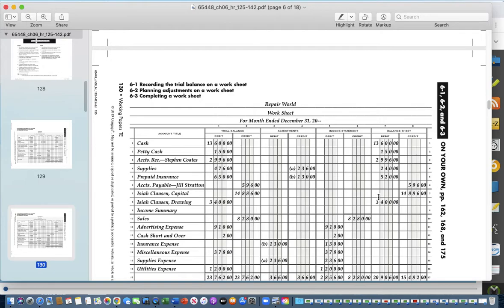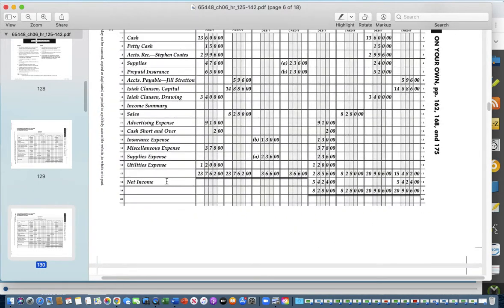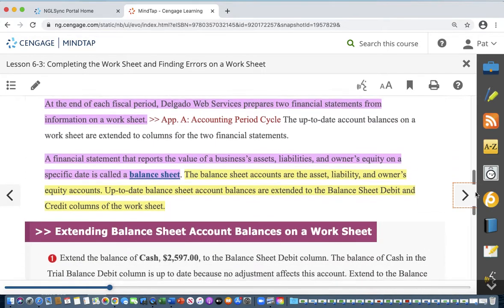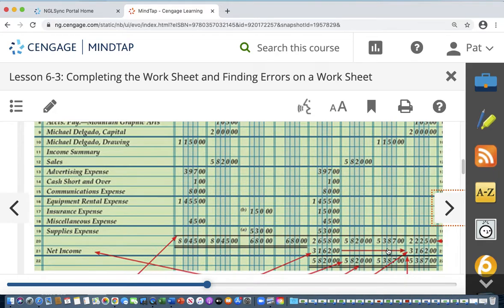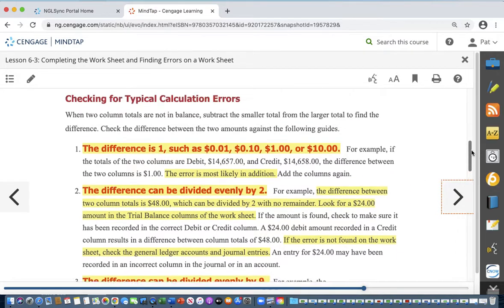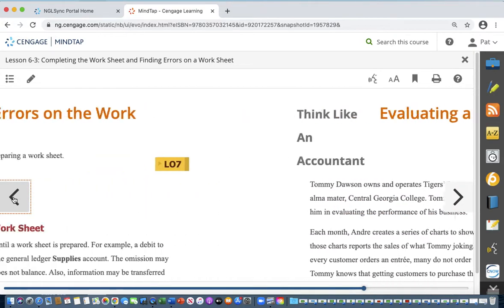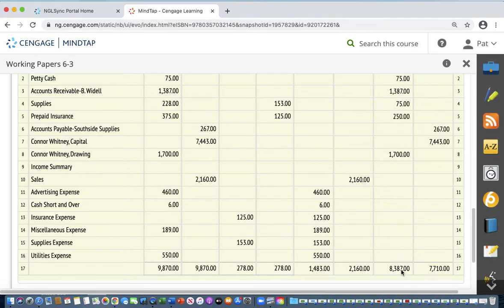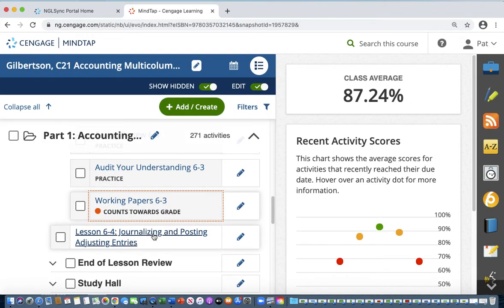6 3 Notes an Work Together